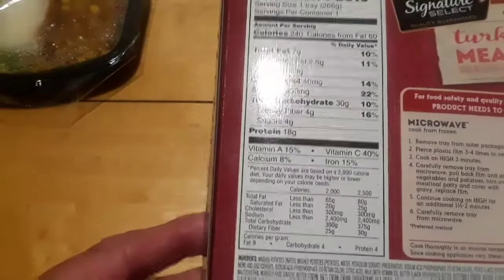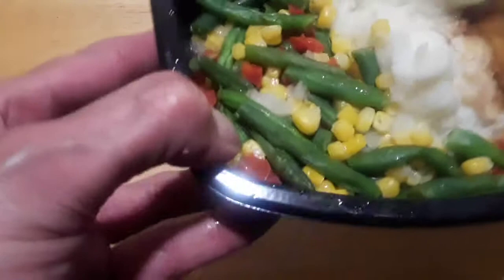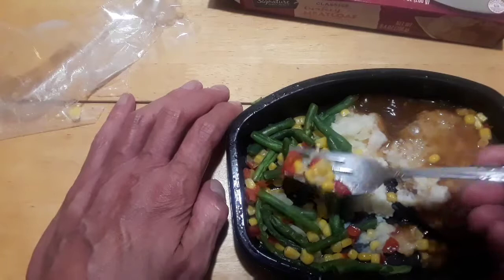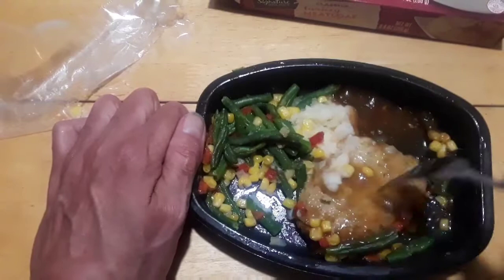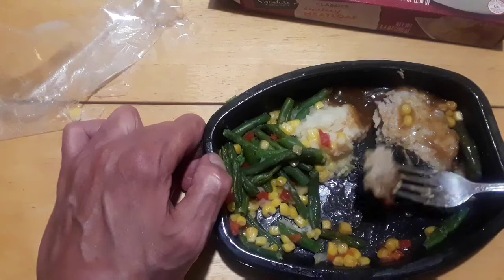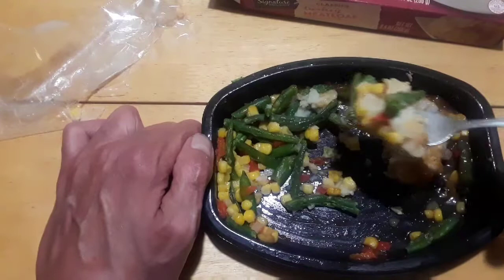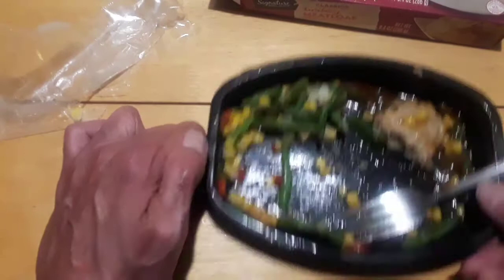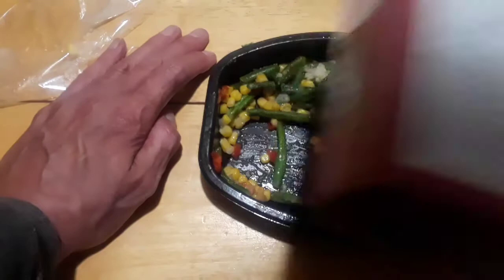SAFEWAY $2 TV DINNER IS IT ANY GOOD. MY REVIEW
is this a buy or no buy guys